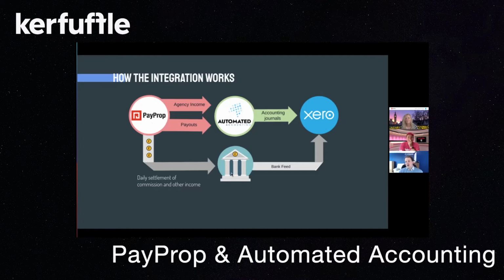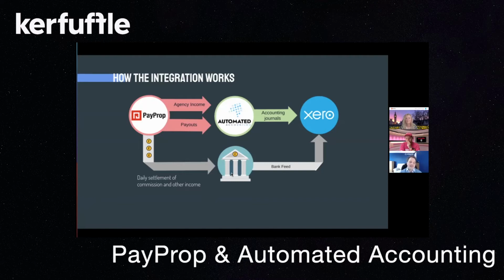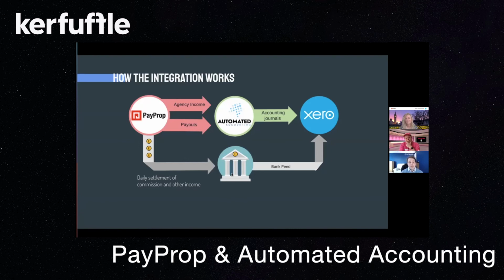PayProp & Automated Accounting - How it works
Exclusive - PayProp & Automated Accounting talk for the first time about their mash up!
Learn more about Kerfuffle, the PropTech Marketplace for Estate Agents and Suppliers